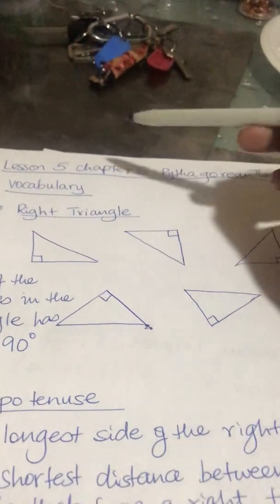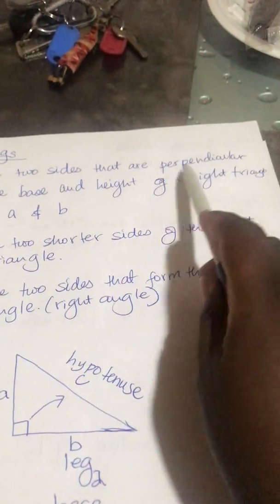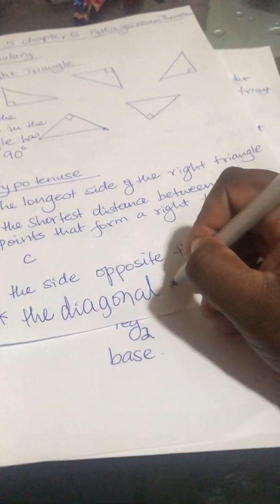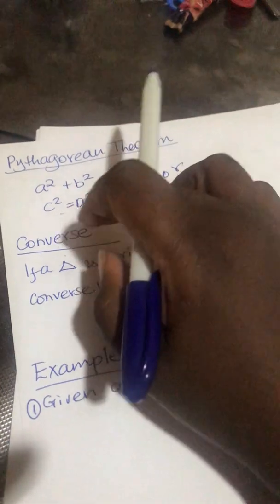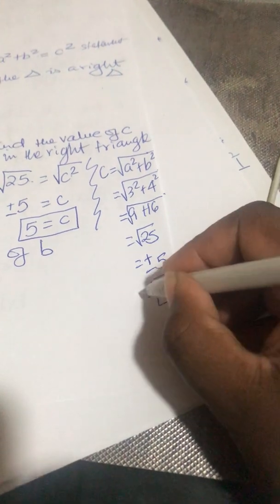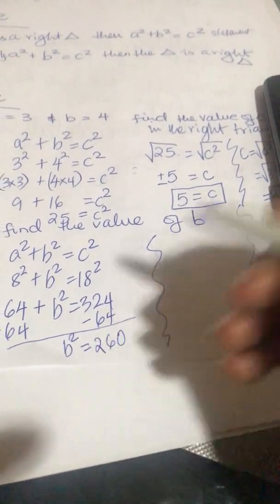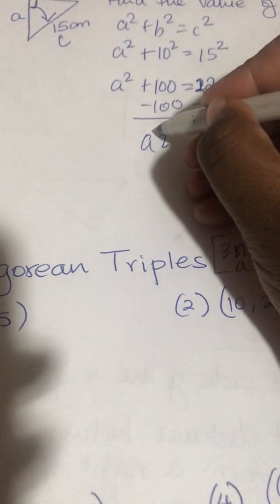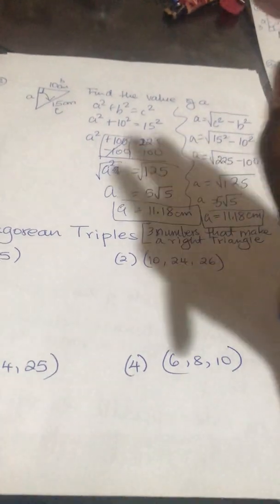Grade 8 Chpt 5 L5